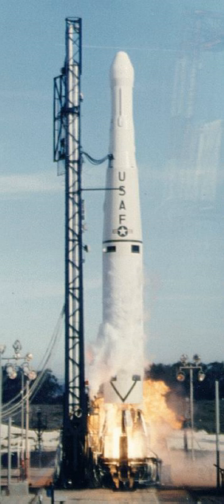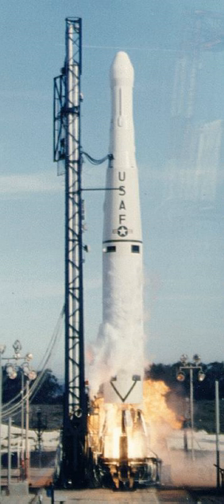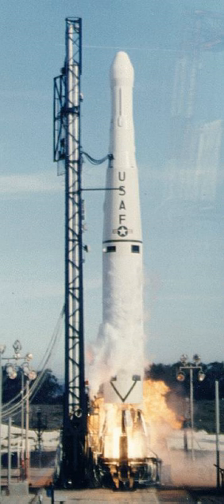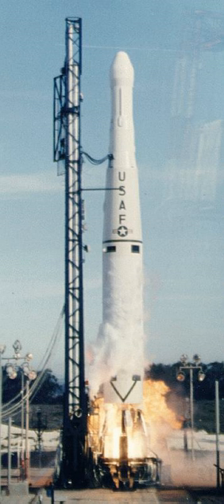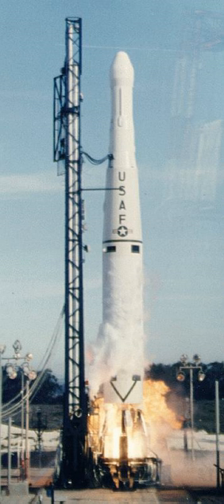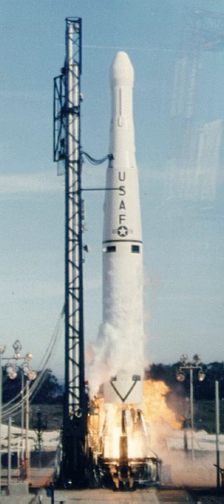Thor-Ablestar | Wikipedia audio article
00:03:27 See also

- Socrates

SUMMARY
The Thor-Ablestar, or Thor Able-Star, also known as Thor-Epsilon was an early American expendable launch system consisting of a PGM-17 Thor missile, with an Ablestar upper stage. It was a member of the Thor family of rockets, and was derived from the Thor-Able.
The Ablestar second stage was an enlarged version of the Able, which gave the Thor-Ablestar a greater payload capacity compared to the Thor-Able. It also incorporated restart capabilities, allowing a multiple-burn trajectory to be flown, further increasing payload, or allowing the rocket to reach different orbits. It was the first rocket to be developed with such a capability and development of the stage took a mere eight months.Nineteen Thor-Ablestars were launched between 1960–65, of which four failed, and a fifth resulted in a partial failure, as only one of two payloads separated from the upper stage.The first failure was the launch of Courier 1A, an experimental communications satellite, on 19 August 1960 when the first stage shut down 30 seconds earlier than planned and was destroyed by the Range Safety officer. On 30 November, another launch involving a Transit satellite failed in practically identical fashion. This episode nearly created an international incident as parts of the Thor landed in Cuba. Cuban leader Fidel Castro subsequently sold off the Thor's engine to the Soviets and the Chinese received its thrust vectors, which ended up proving valuable to the latter's development of a ballistic missile capability. To prevent this from happening again, future Thor Ablestar launches had their flight paths modified to avoid passing over Cuba.
The launch of a Transit satellite on 22 February 1961 was successful, but its companion Lofti satellite failed to separate from the second stage.
The third failure was the launch of several piggybacked satellites on 24 January 1962 when the second stage produced insufficient thrust to achieve orbital velocity. The fourth and final failure was the launch of an Anna geodetic satellite on 10 May 1962 when the second stage completely failed to ignite.
Two versions were built; the Thor-Ablestar 1, with a DM-21 Thor, and an AJ-10-104 second stage engine, and the Thor-Ablestar 2, which had a DSV-2A Thor first stage, and an uprated AJ-10-104D engine on the second stage. Thor-Ablestar 1 launches occurred from LC-17 at Cape Canaveral, and Thor-Ablestar 2 rockets were launched from LC-75-1 at Point Arguello, which has since become part of Vandenberg Air Force Base and is now designated SLC-2.